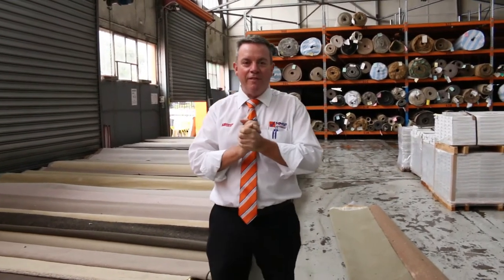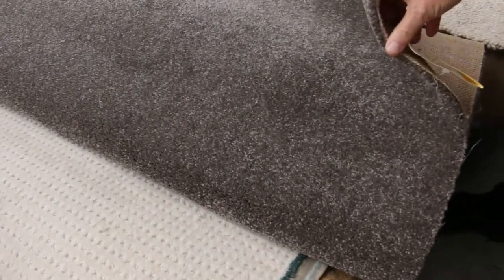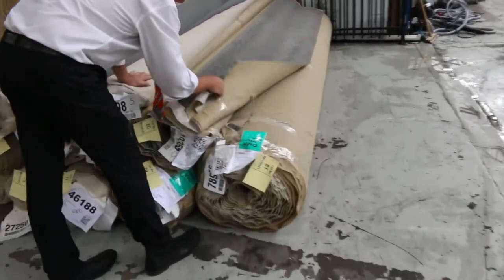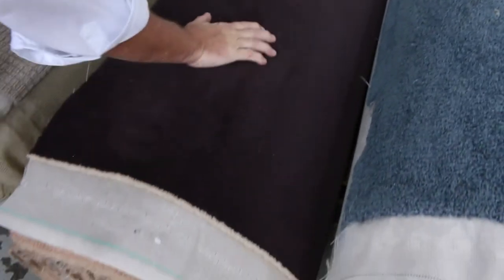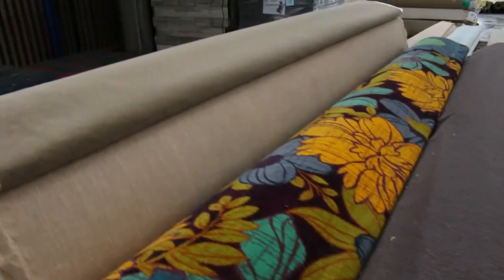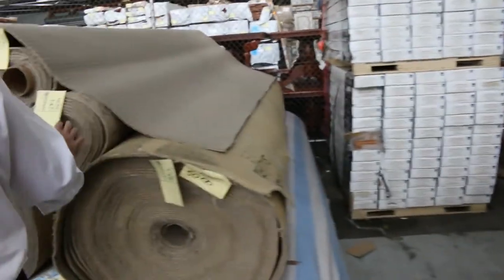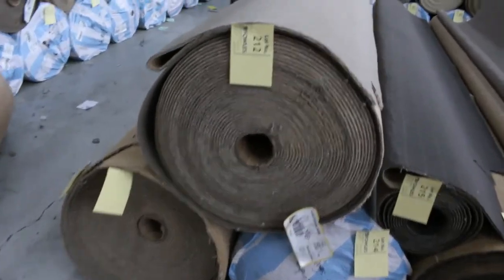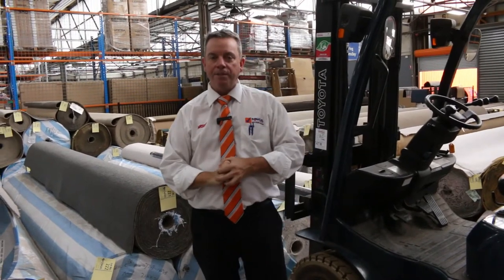Carpet Auction 19 Feb